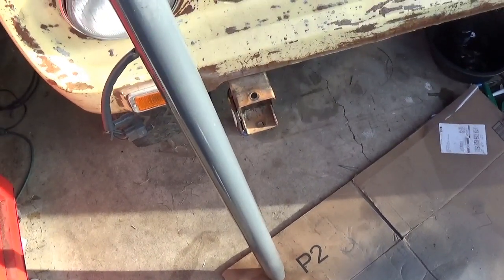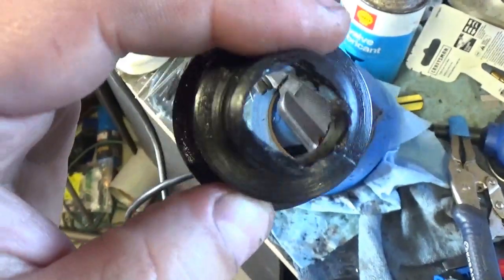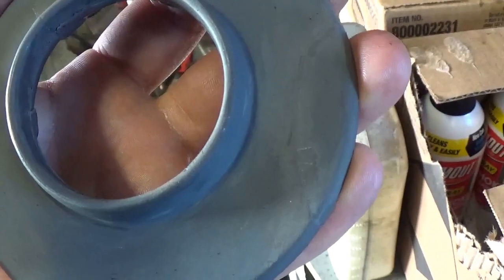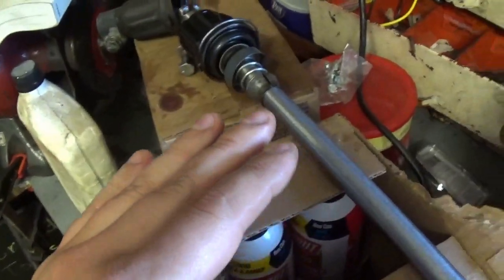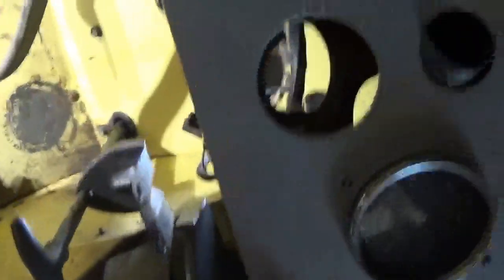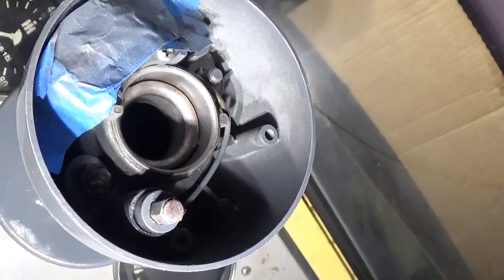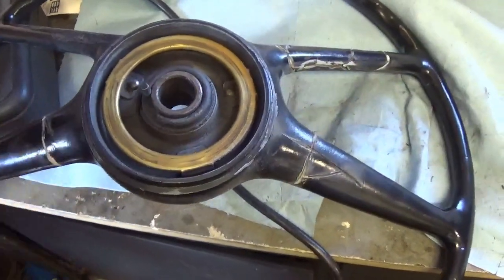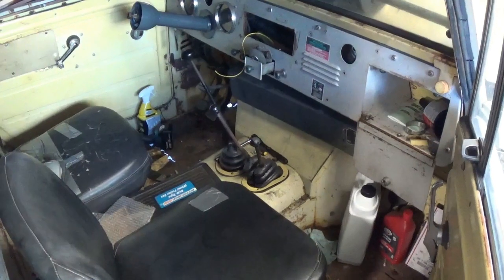Scout 80 Steering Column Shenanigan's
Its been a long time since this steering column has been pulled from the scout so guess its time to try and put it back in correctly. Maybe even go for a drive here soon!

Steering Boot!

Scouter1 Store